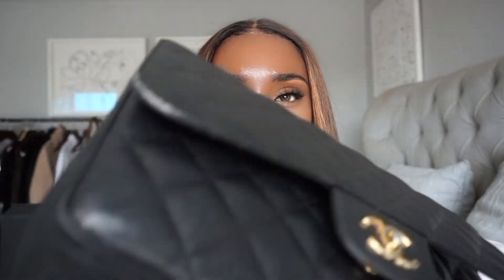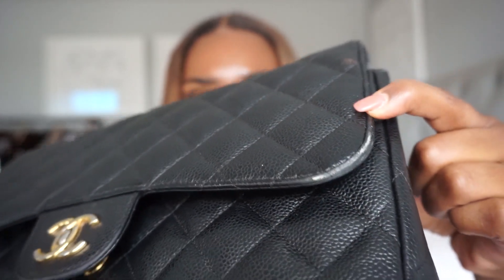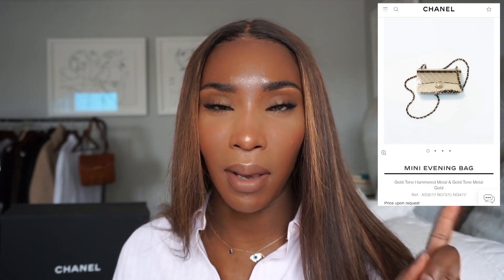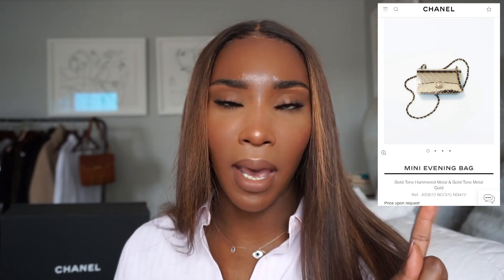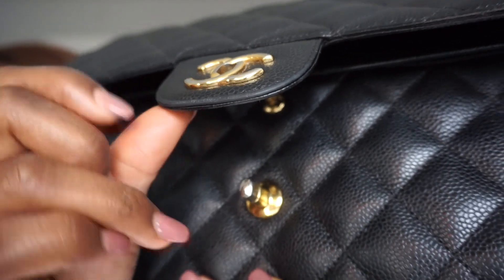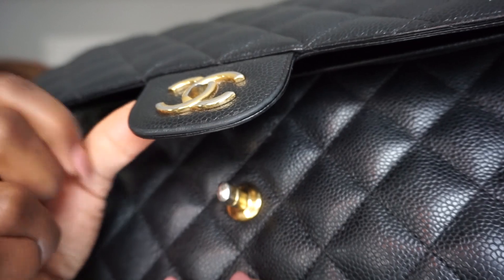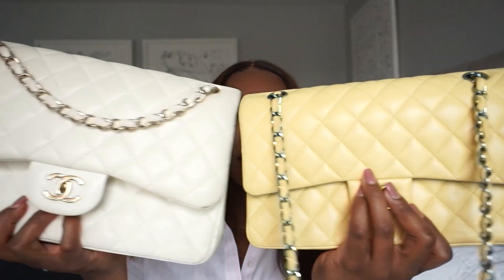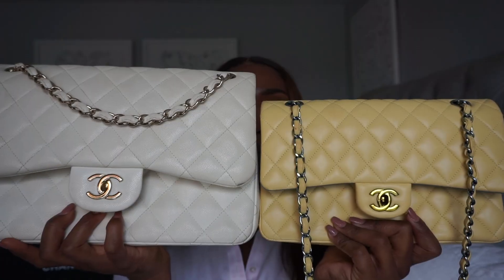Is Chanel Still Worth It | Choosing Profits over Quality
*Click Here*

I hope you all like this video.  I think it's pretty obvious that Chanel has been price gauging everyone. With 5 or 6 price raises two of which were done during a Global Shutdown!  I filmed this video because I realise that Chanel is the epitome of luxury for some.  When I was younger I always wanted a classic flap when I was younger and once I finally got my first one I felt so accomplished.  So this is not to take away from that at all.  I just believe now after getting a few bags from Chanel that if you can get a better quality bag and more affordable Chanel bag currently on the vintage market.  When it comes to bang for your buck if your spending over $1000 dollars for a handbag you should be getting quality i.e. real gold, hand stitching, custom craftsmanship, and the ability to have it repaired by the brand etc.  I know that currently if you buy a classic flap Chanel bag you are paying for the name and almost nothing else.  Let me know your thoughts?  Do I still have 1 or 2 bags on my Wishlist from Chanel? Yes.  Will I be buying them directly from the store?  I don't know yet.  What I do know is that if I can find the bags I want on the Vintage market or second hand I absolutely will purchase that way & save money.